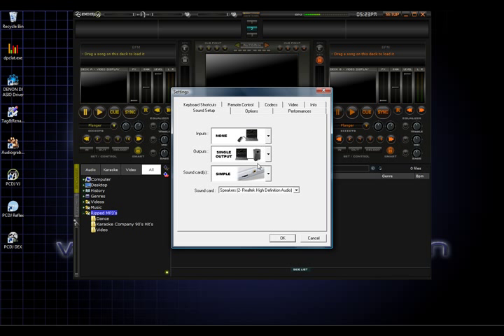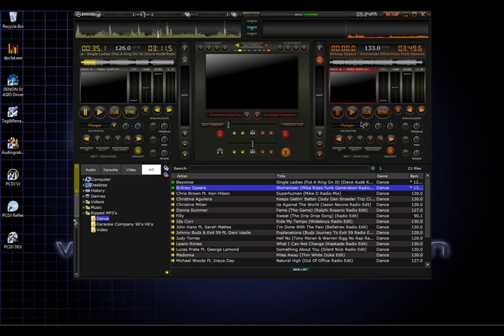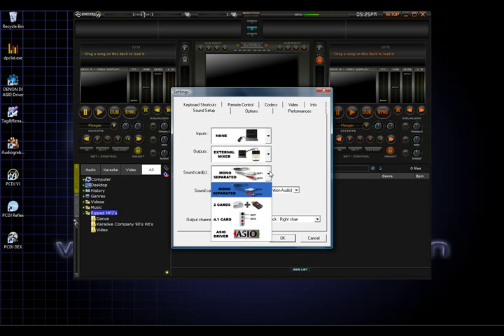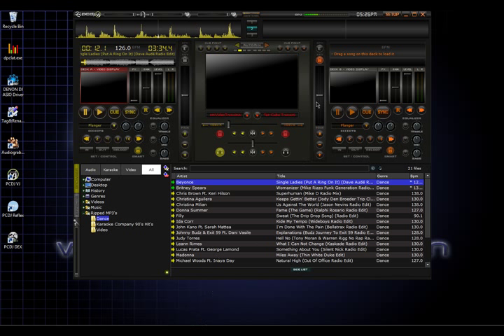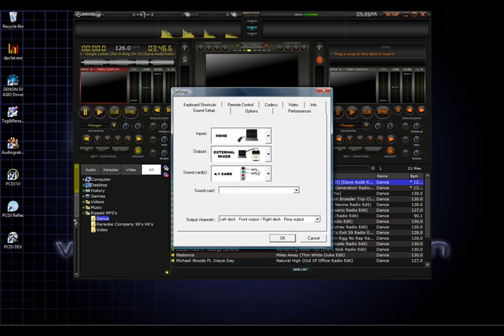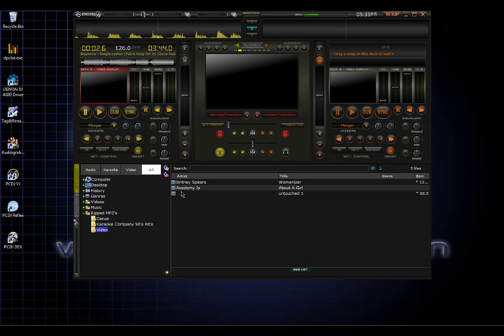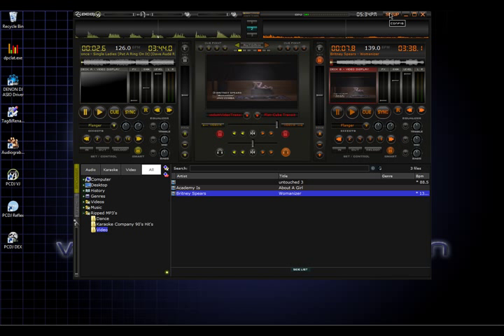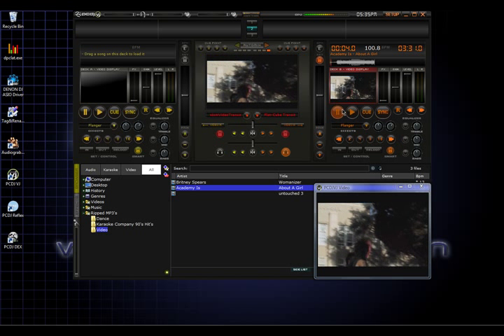VJ Audio and video Setup